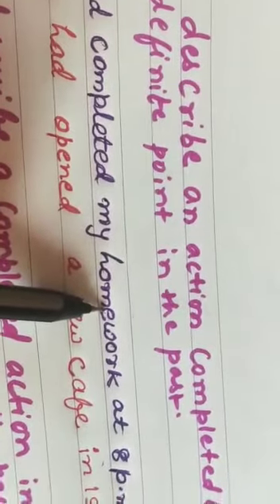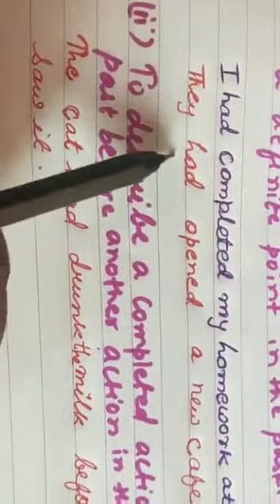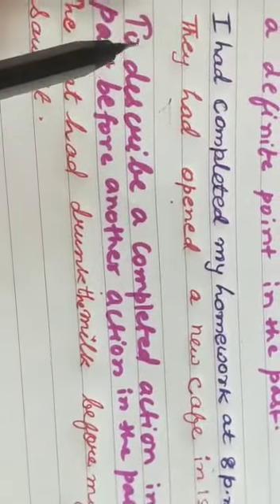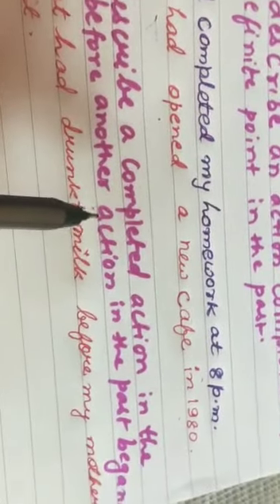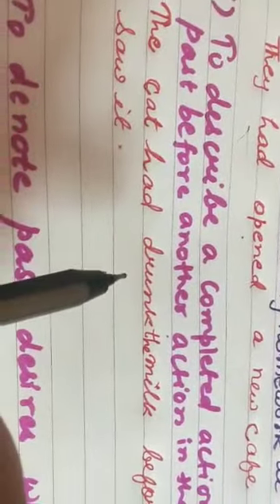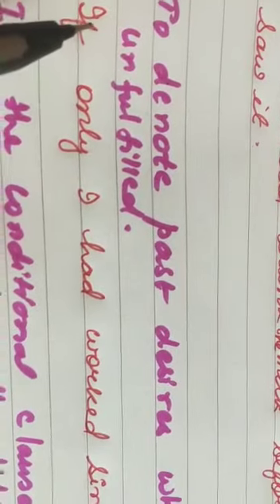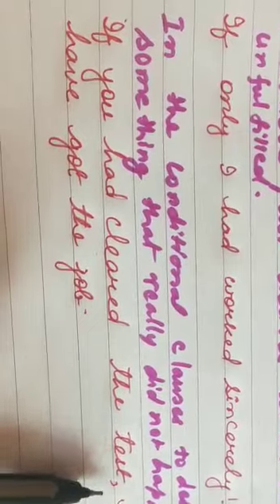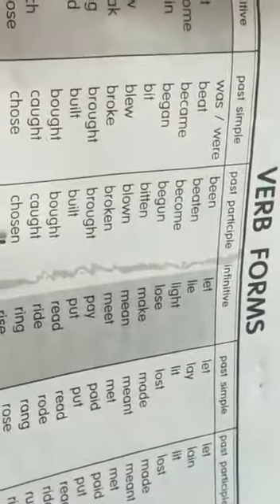Class 5 English Grammar Tense